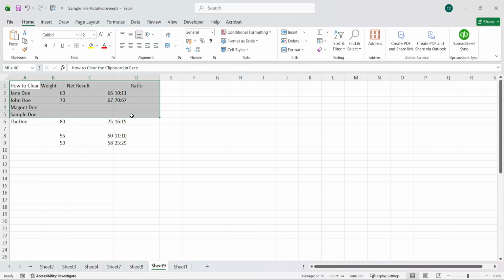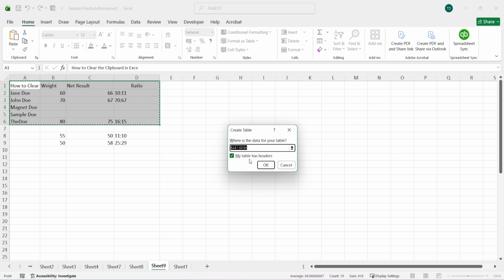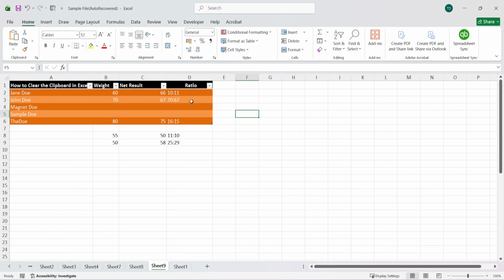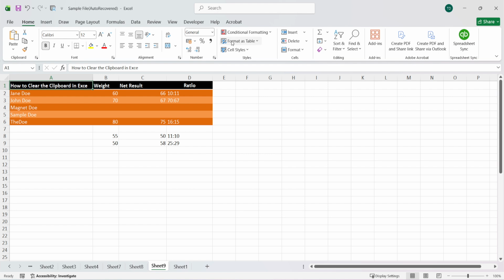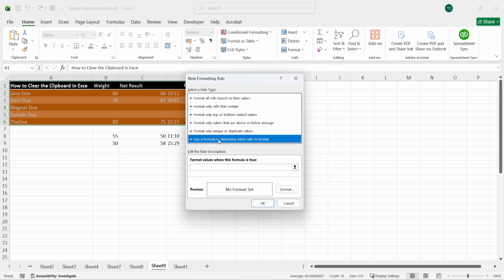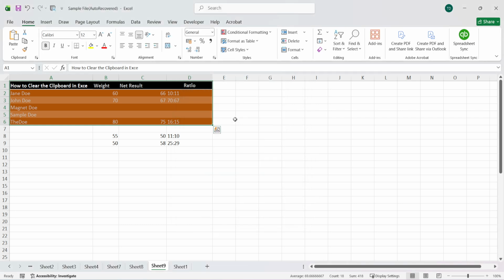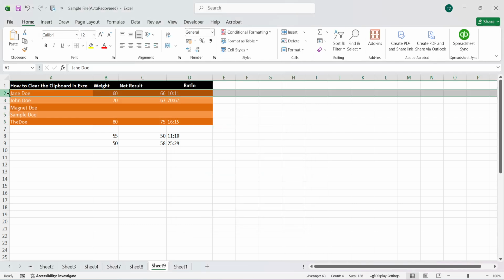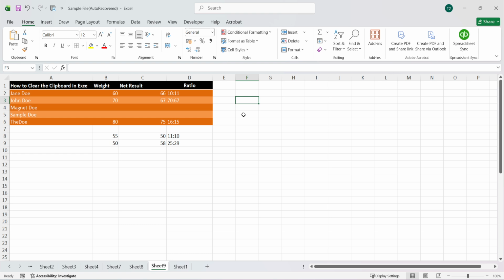How to Highlight Every Other Row in Excel (Step by Step)